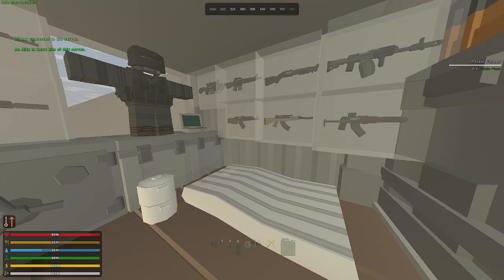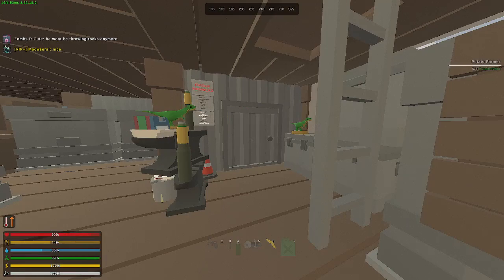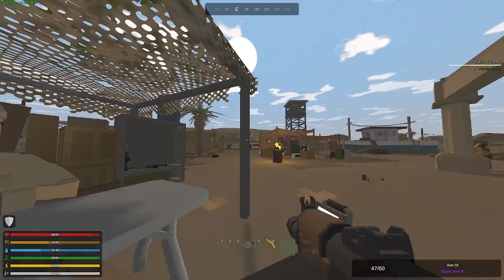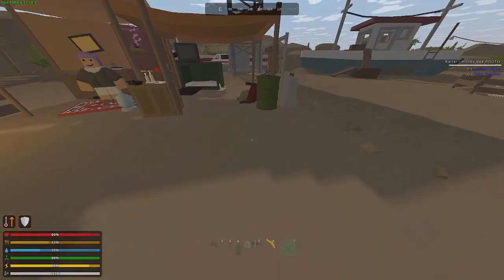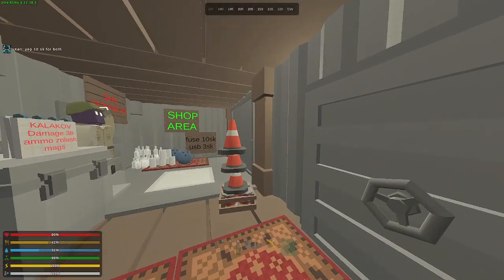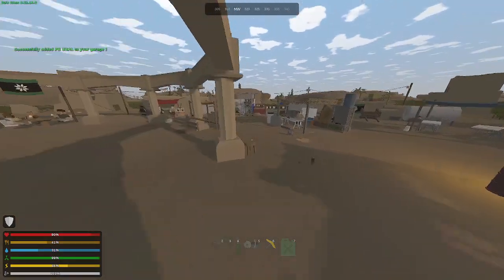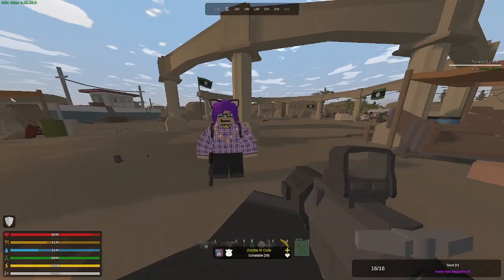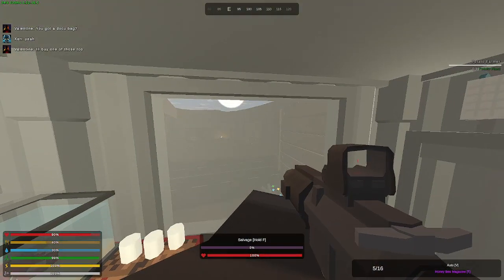unturned arid how to make a full auto honey bee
if you want to join the server the name is deadalive pve arid #8